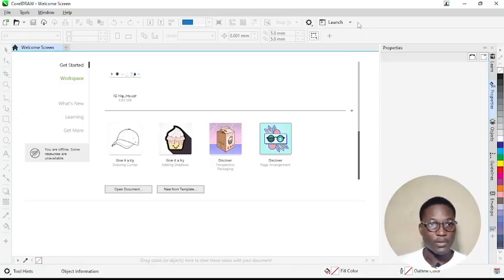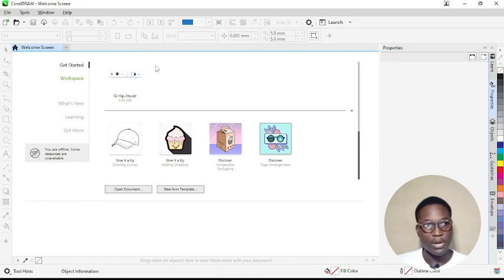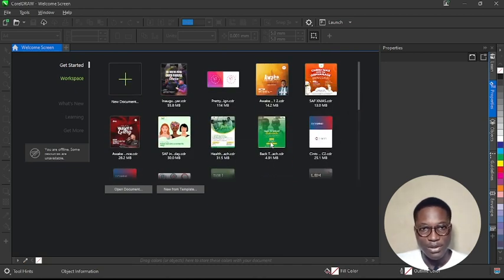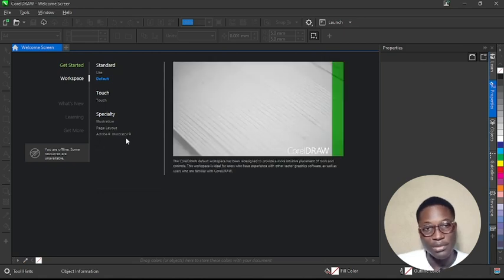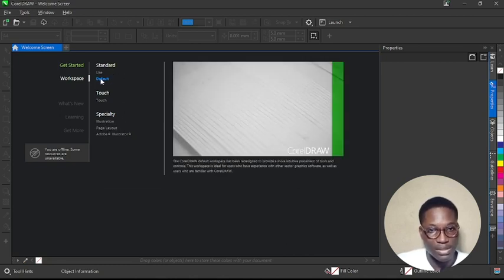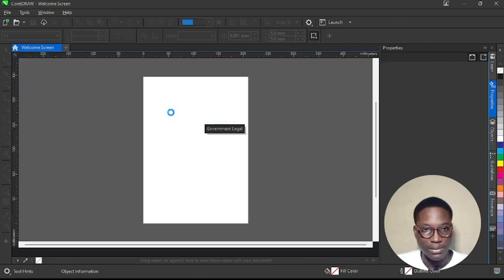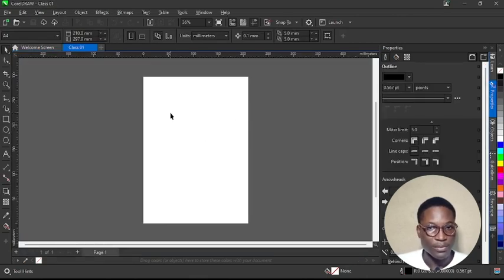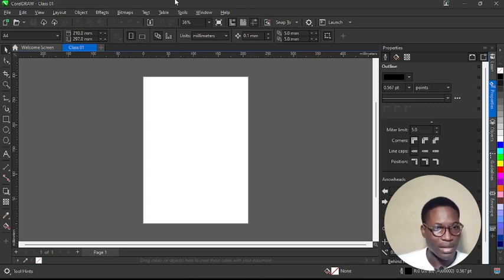How to customize corelDRAW 2023 Interface & workspace | Dark Mode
In this video, you will learn how to edit and customize the corel graphic suite interface to your absolute preference.